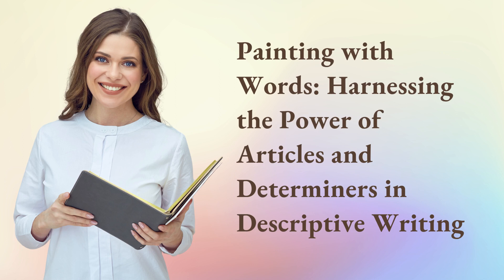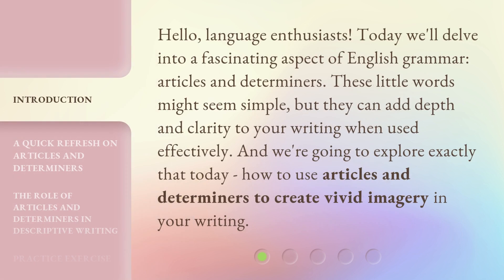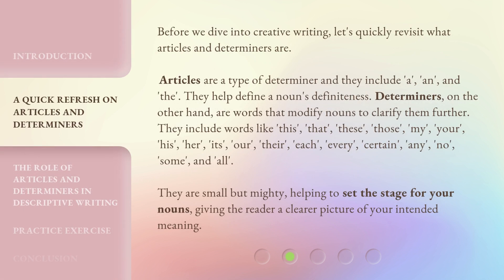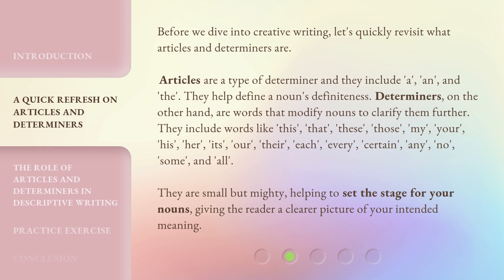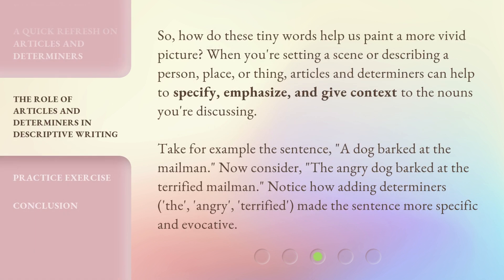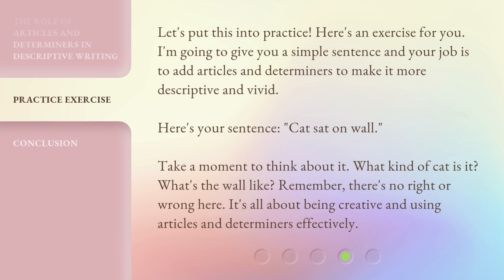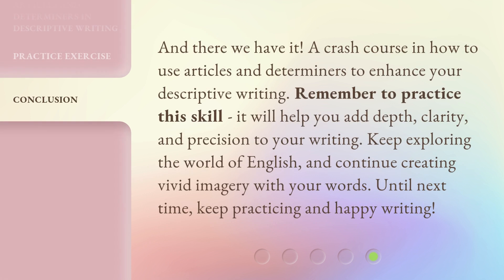Painting with Words: Harnessing the Power of Articles and Determiners in Descriptive Writing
Harnessing the Power of Articles and Determiners in Descriptive Writing • Learn how to use articles and determiners to create vivid imagery in your writing and paint a more vivid picture. Explore their role in descriptive writing and practice exercises to enhance your skills.

00:00 • Introduction - Painting with Words: Harnessing the Power of Articles and Determiners in Descriptive Writing
00:35 • A Quick Refresh on Articles and Determiners
01:32 • The Role of Articles and Determiners in Descriptive Writing
02:09 • Practice Exercise